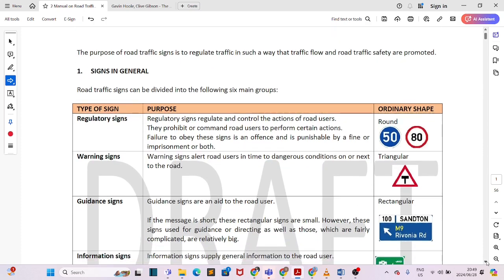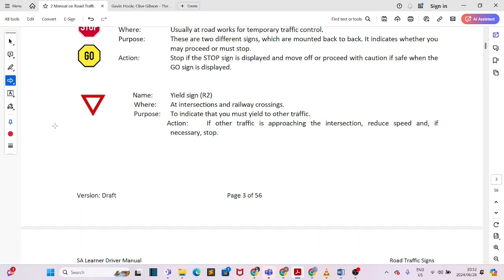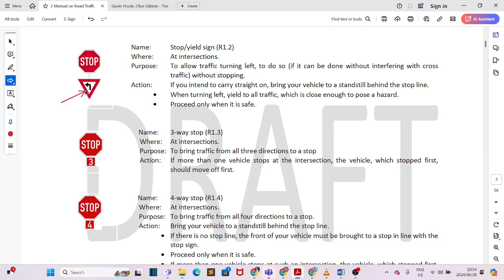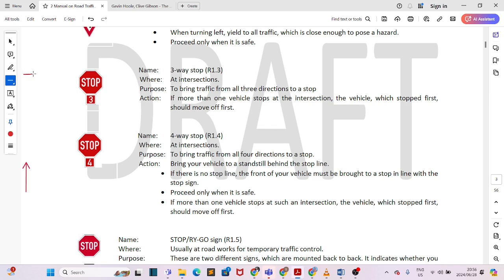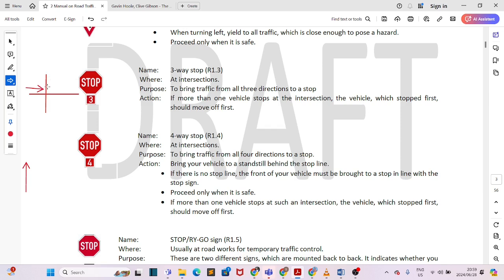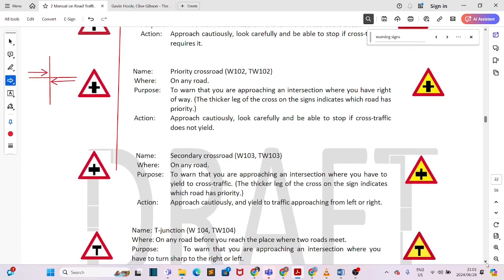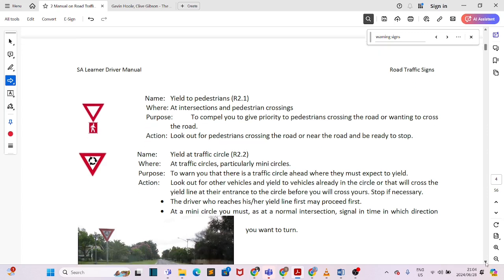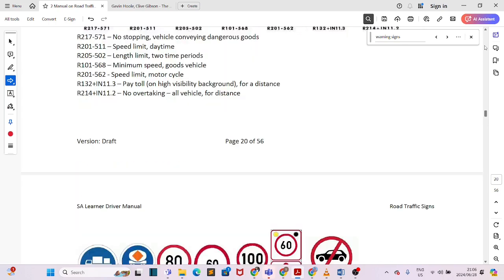Road Signs (Part 1) - Control Signs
Road signs are the communications written on boards found on the road. To a road user, they mean something. In this video, we'll introduce them, and their meaning and look at Control Signs.

To get full recordings on:
1) Rules of the Road
2) Road Signs
3) Road Markings
4) Signals
5) Vehicle Controls

For our FREE Learner's Simulation Tests:
Code 2 (code 8) -